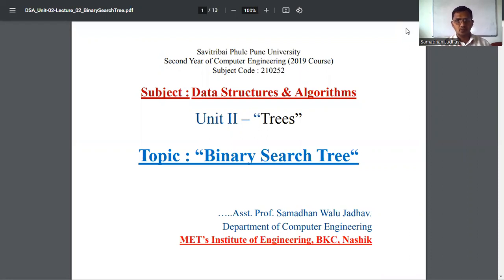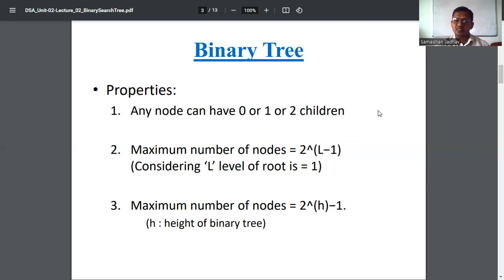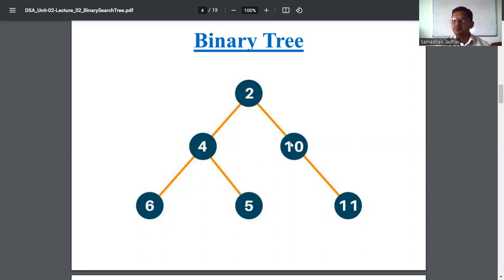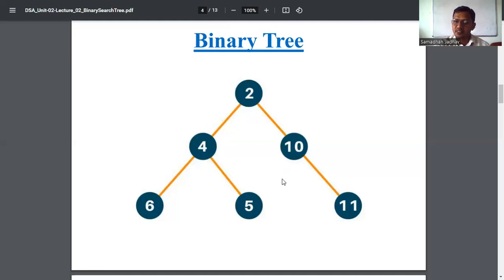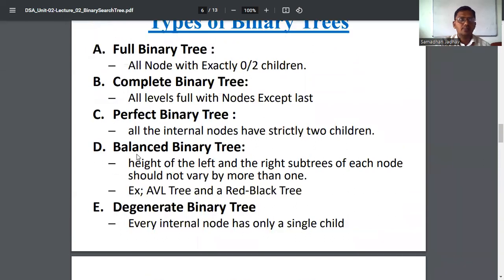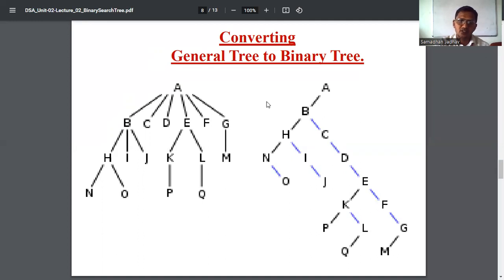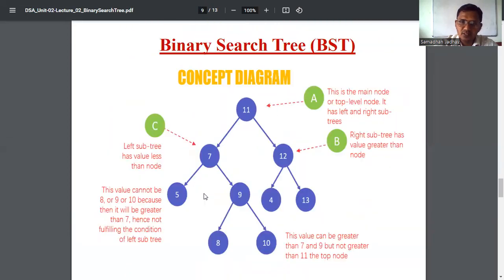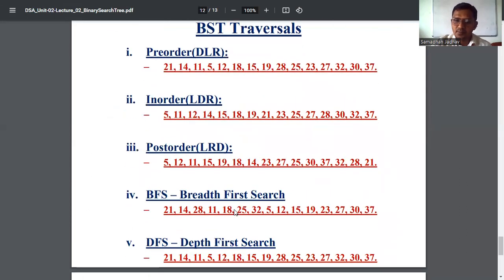DSA Unit 02 Lecture 02 : Binary Tree & Binary Search Tree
Binary Tree, Types of Binary Trees, Converting General Tree to Binary Tree, Binary Search Tree.